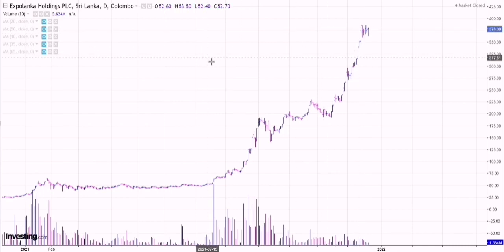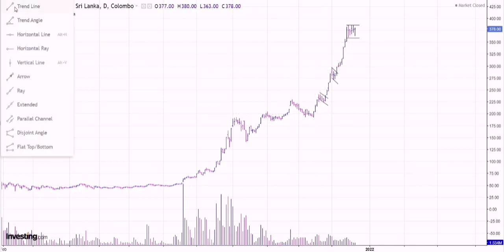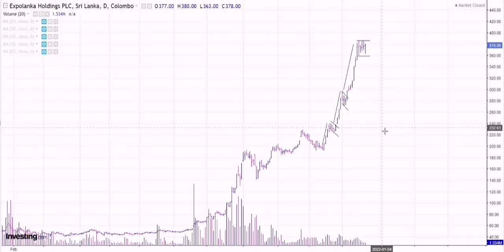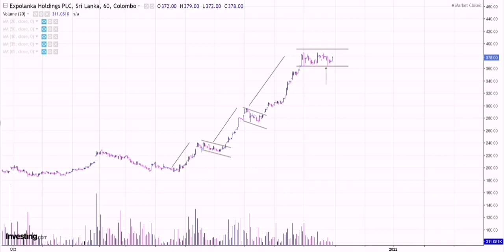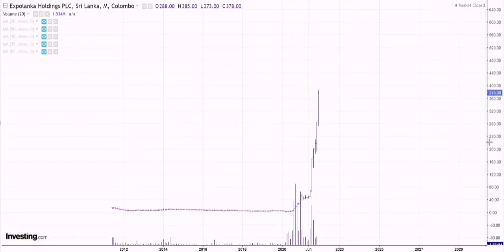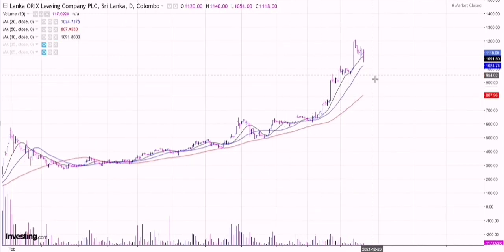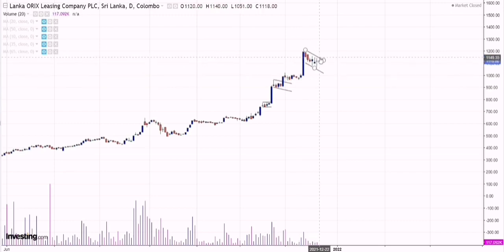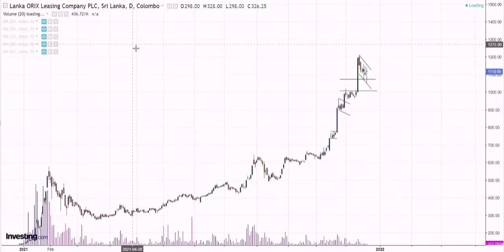140 Days Of Stock Analysis (EXPO & LOLC) - S1 EP1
Technical Analysis for Expo Lanka Holdings PLC (EXPO.N) and LOLC Holdings (LOLC.N)

All data have been taken from Investing.com